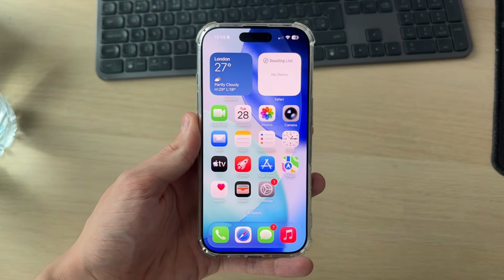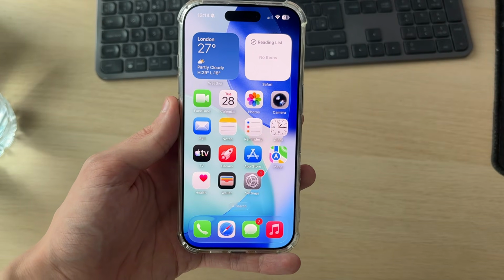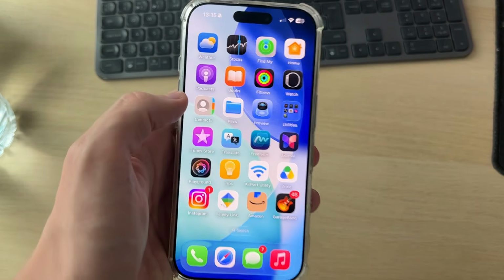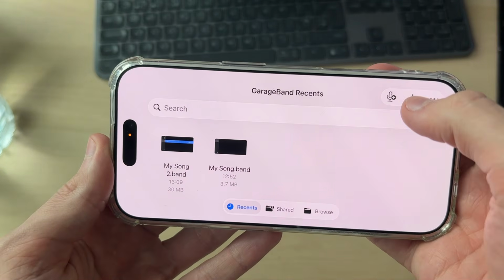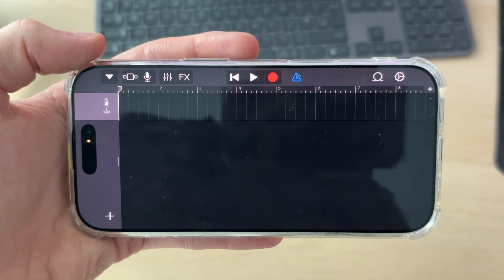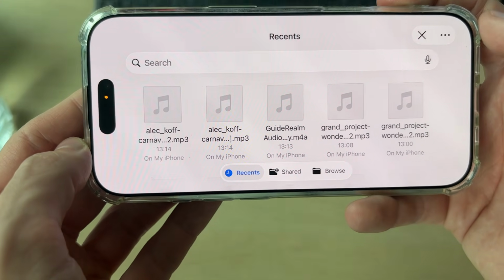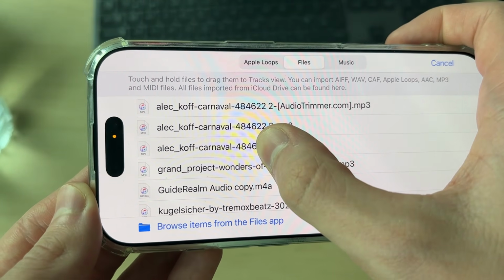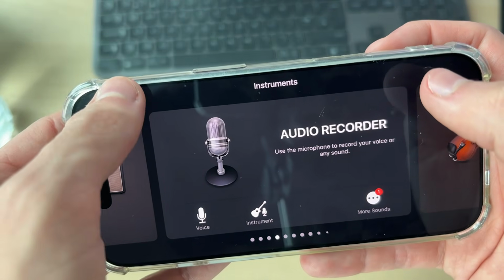How To Import Song In Garageband iOS iPhone or iPad - Tutorial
Learn how to import song in garageband ios iphone or ipad in this video.

GuideRealm